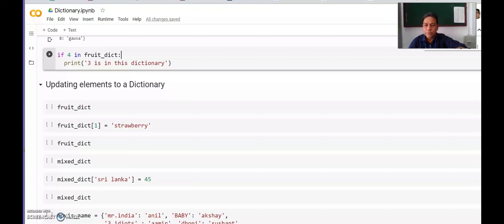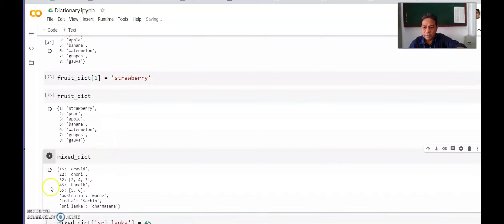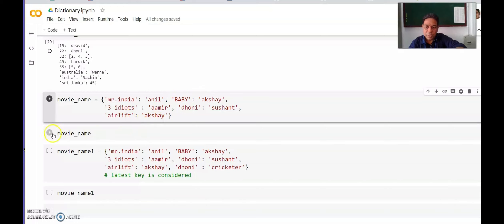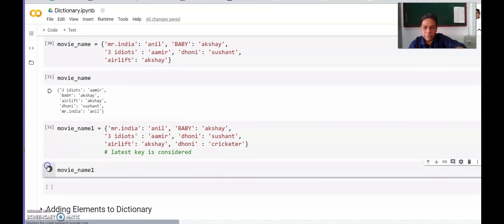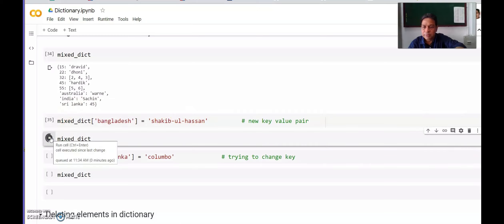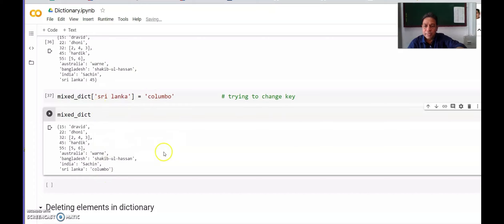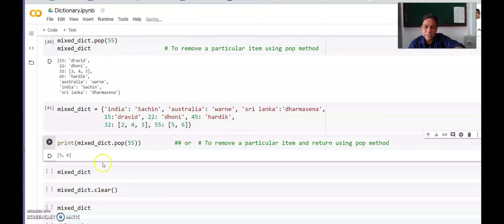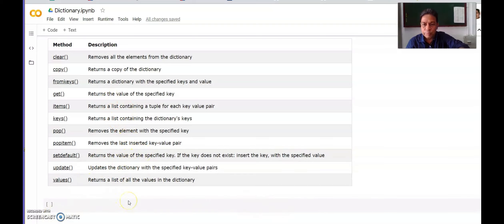14_Dictionary in Python - 2 SIES Graduate School of Technology